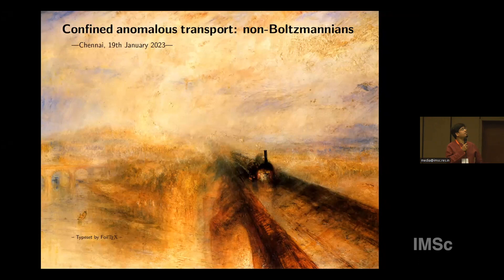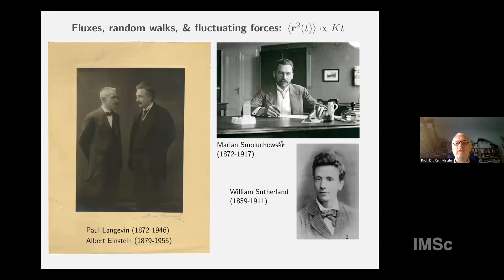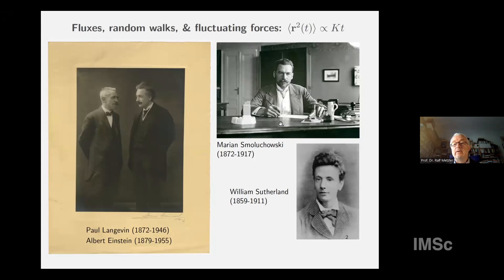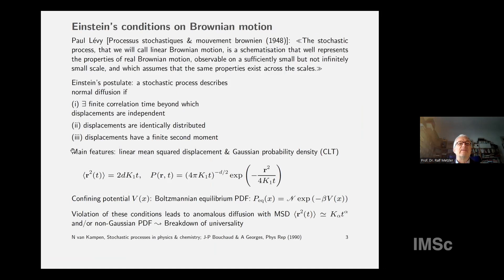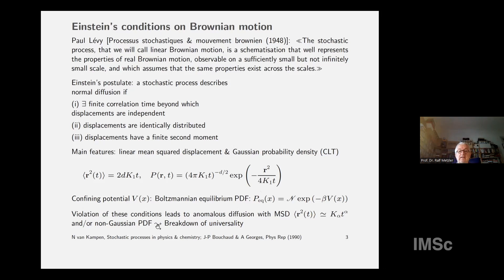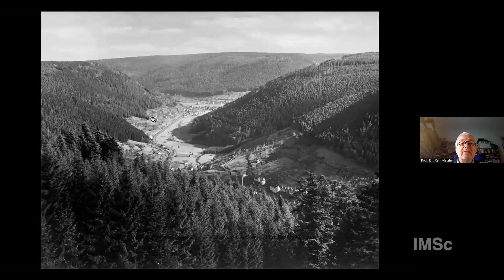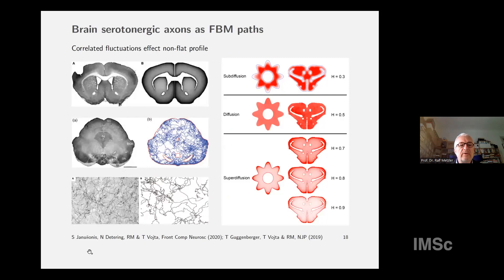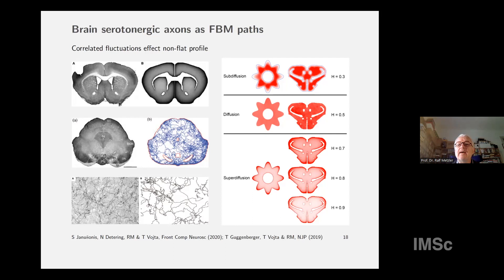Confined anomalous transport: non-Boltzmannians by Ralf Metzler